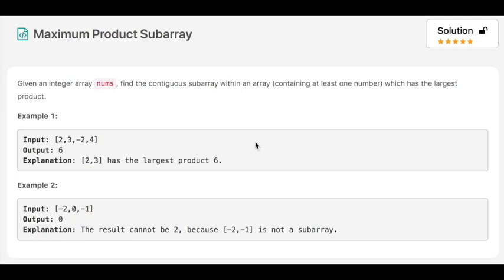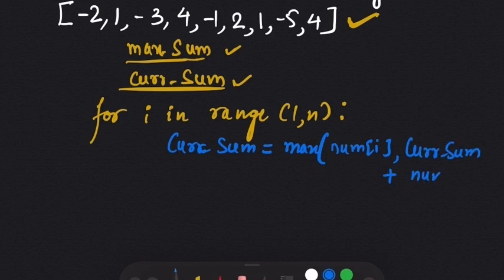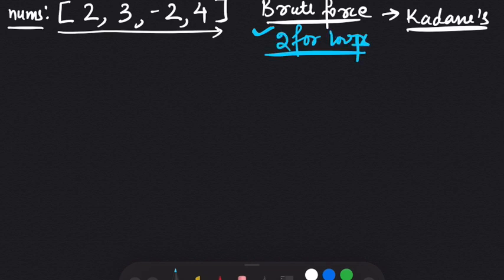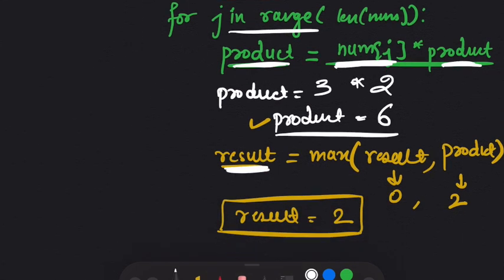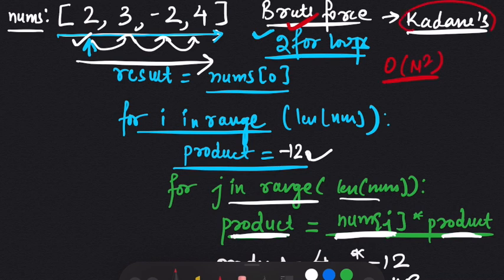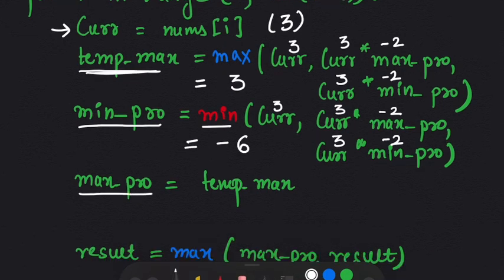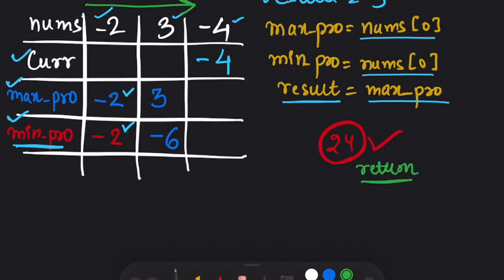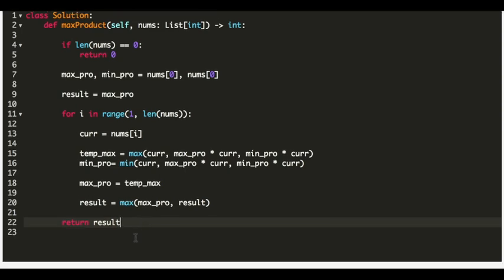maximum product subarray leetcode september challenge | python solution